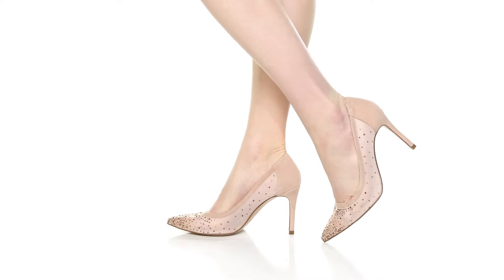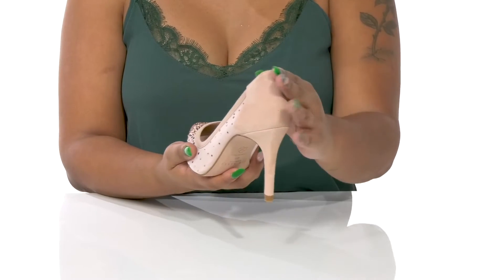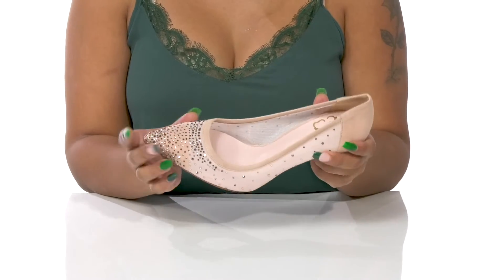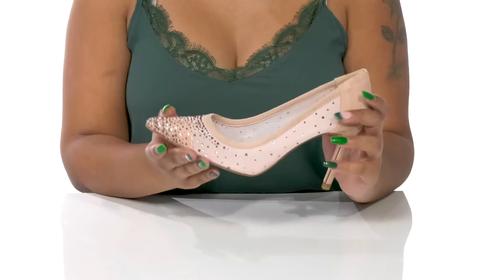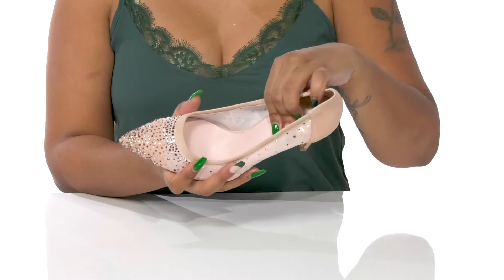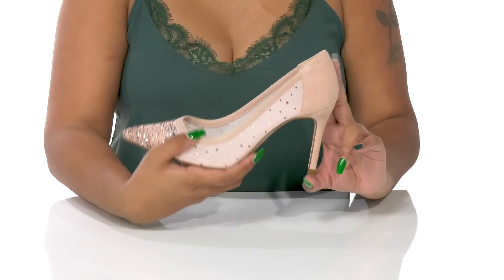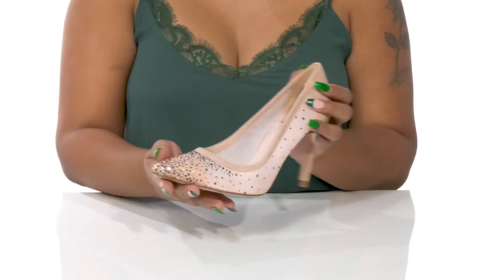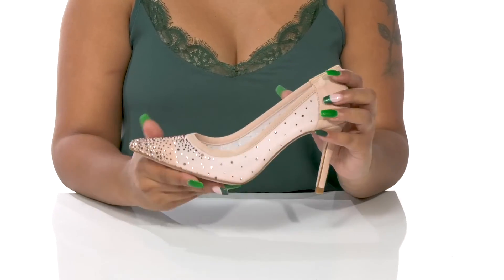Ted Baker Ryalay SKU: 9853607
Shine your way into a party wearing the glamorous Ted Baker™ Ryalay stilettos that feature shiny studs on the vamp.
Slip-on closure.
Pointed toe silhouette.
Stud detailing on the vamp.
Stiletto heel construction.
Synthetic outsole.
Made in Spain.